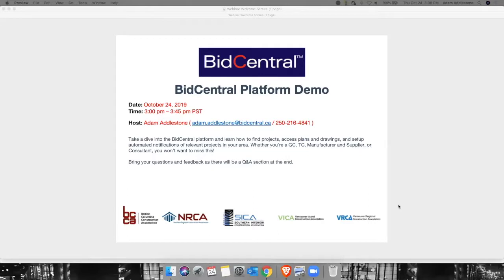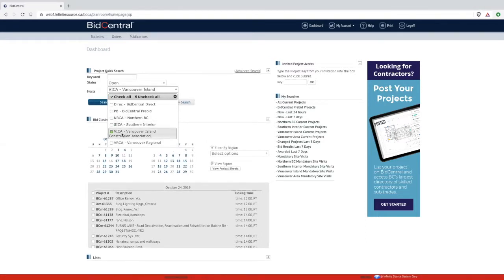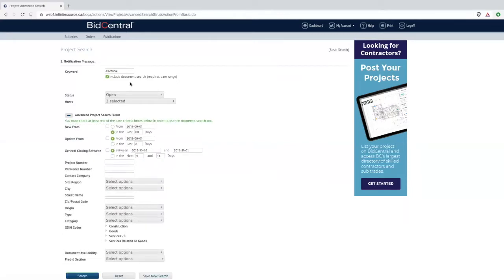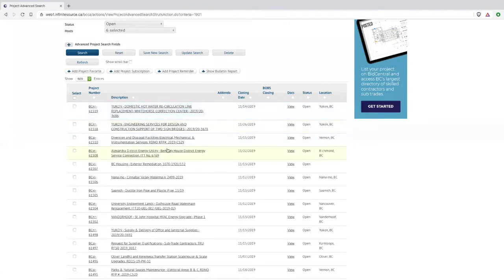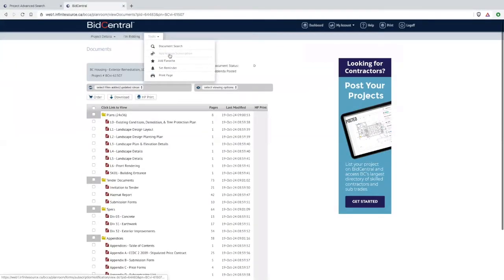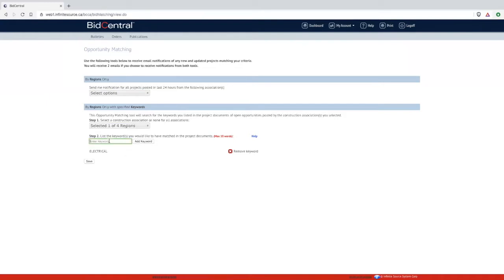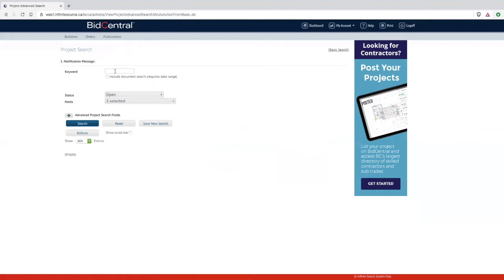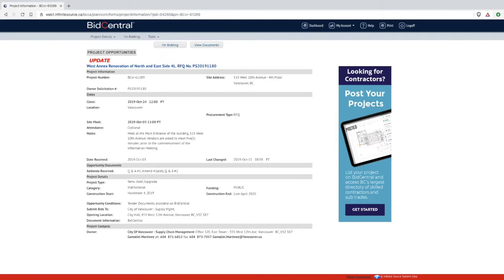BidCentral Webinar - Oct 2019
Join us for an overview of BidCentral, including Advanced Search and setting up of Opportunity Matching.